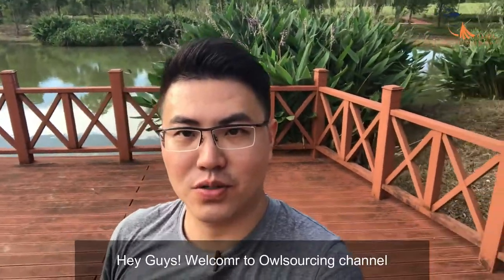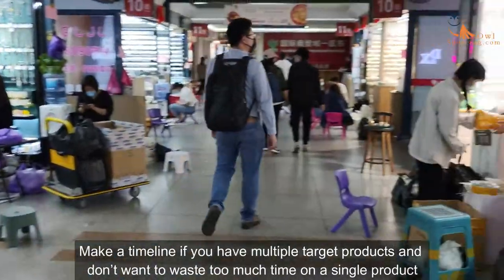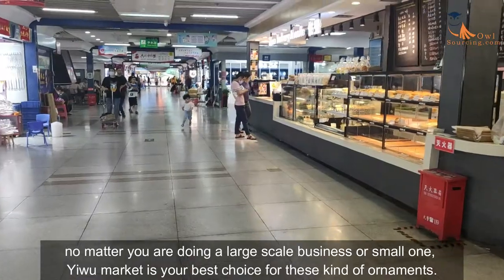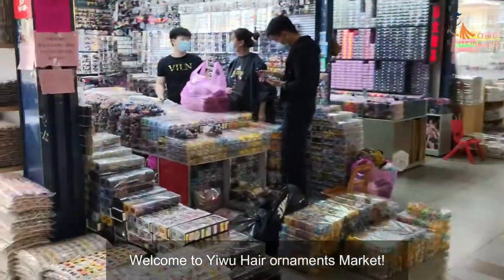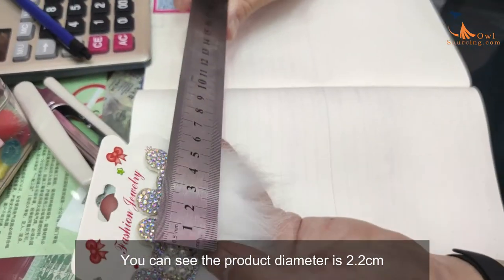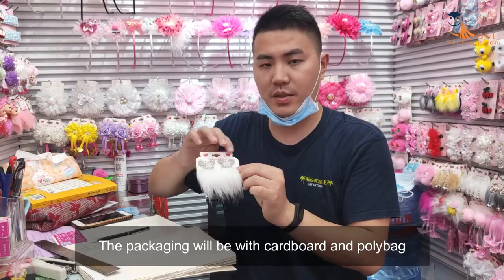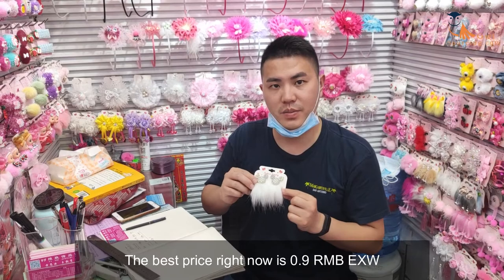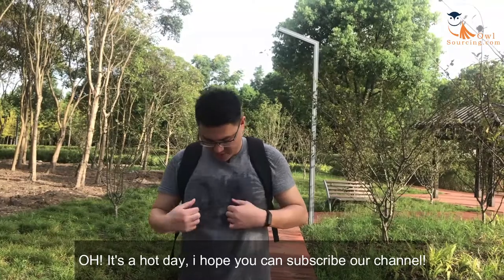Yiwu Wholesale Market Product Sourcing: Hair Ornaments and Accessories import from wholesale market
In this video, we will explore in the Yiwu wholesale market and find the right vendor for the hair ornaments and accessories.
In Yiwu Market, you will find many booths are selling the hair ornaments and accessories on the 2nd floor, District 1, let's find the right vendor step by step~
China sourcing agent helps the customer sourcing products in the China Yiwu Wholesale Market importing from China.
🏆Yiwu market is the largest wholesale market in the world. Located in Jinhua City, Zhejiang Province, China.
The China wholesale markets in Yiwu city consists of five different districts and covering 400,000 kinds of products.
Over 100,000 vendors in the Yiwu wholesale markets are selling all kinds of small commodities to the global buyers.

🧸Yiwu Wholesale Market for the hair ornaments and accessories is in District 1, Second Floor. You can find different types of options in the Yiwu Futian Wholesale market.

▶Complete Guide about How to Safely Import Toys from China| Post：
▶Blog about Mistakes Importers Should Avoid when importing from China
▶Blog about 13 Industrial Clusters in the East of China
▶Blog about how to make customized private label packaging